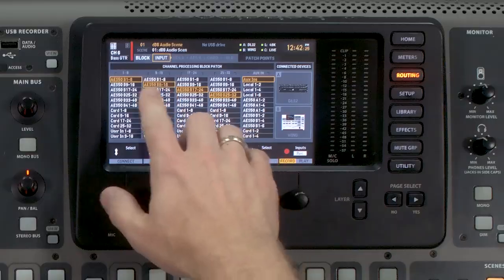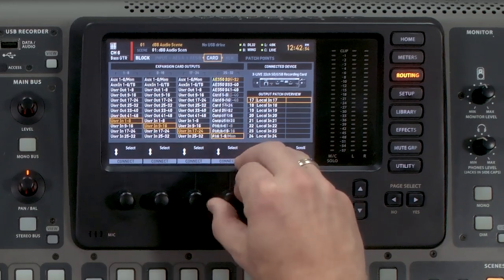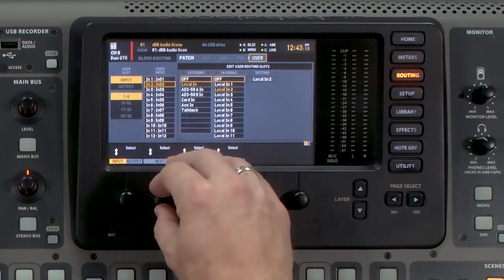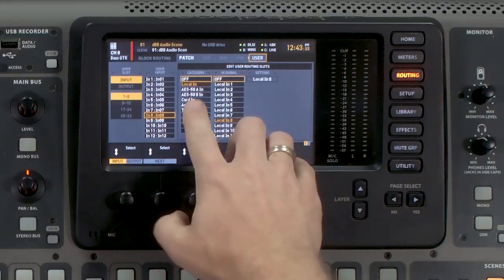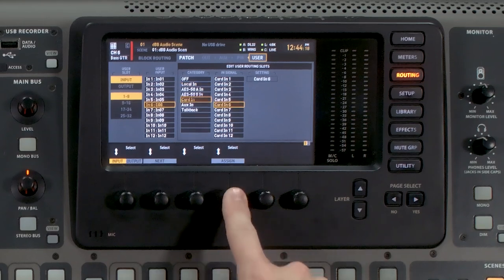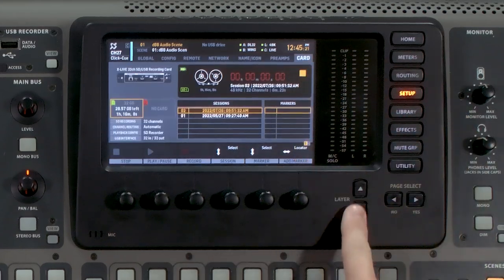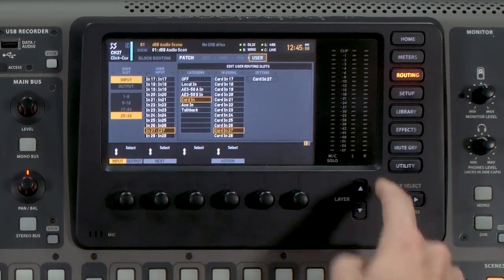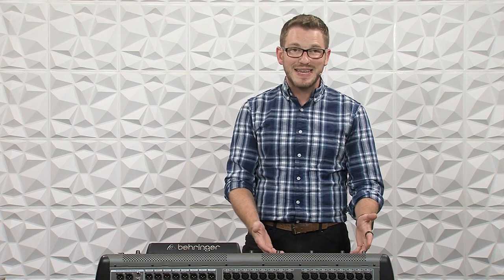Use the Behringer X-Live for Missing Musicians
In this video, I use the Behringer X-Live expansion card on the Behringer X32 to playback audio from a musician at rehearsal that was not able to make the show. This is having the band playing live with multitracks coming from the Behringer X-Live card.

Chapters:
00:00   Intro
00:53   Setting Up User Routing
01:36   Set the User In Channels
02:15   Set Missing Band Members from Card
03:20   Change XLive Card Routing from Automatic to Recording
04:35   XLive Recording & Playing Back at the Same Time
05:38   Conclusion